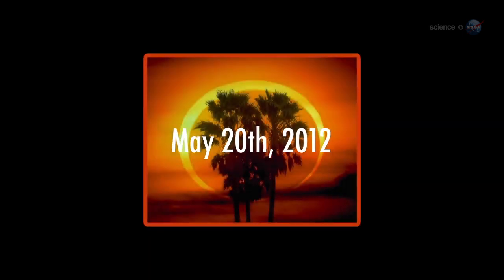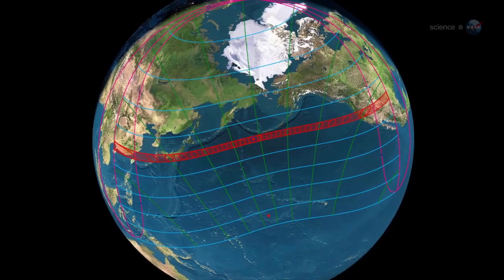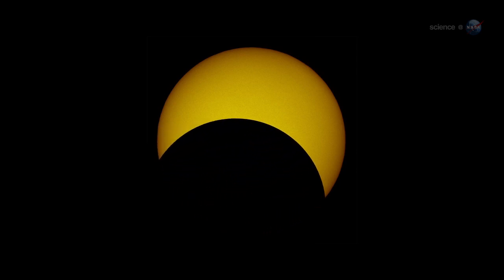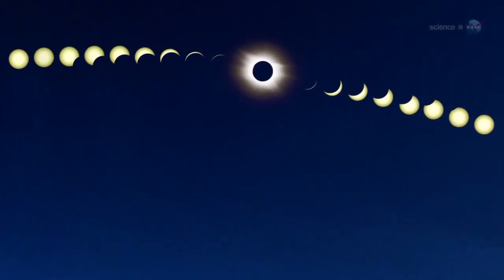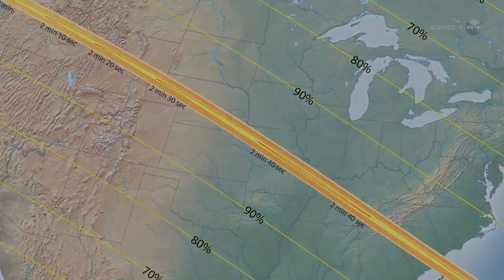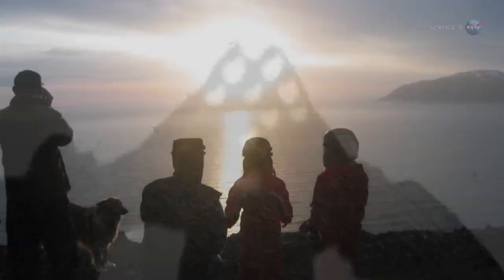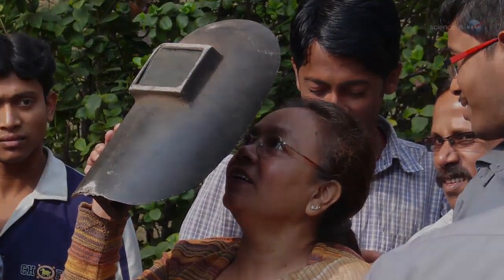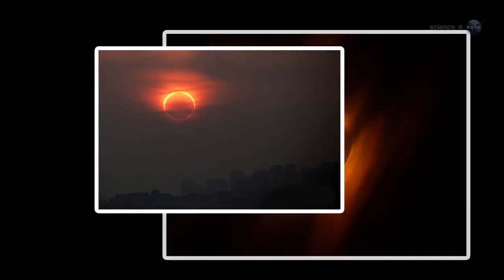ScienceCast 45: Solar Eclipse in the USA